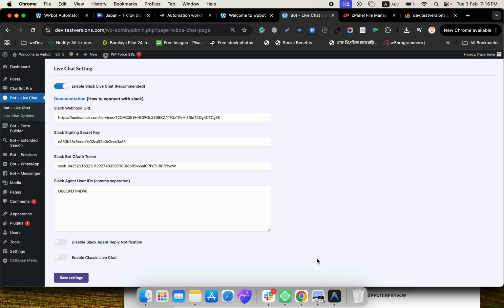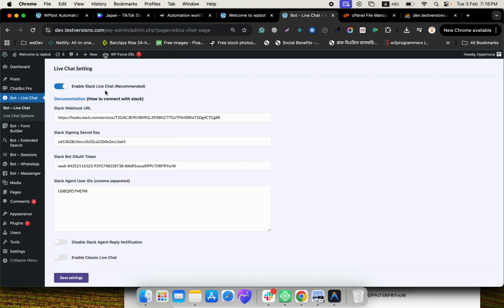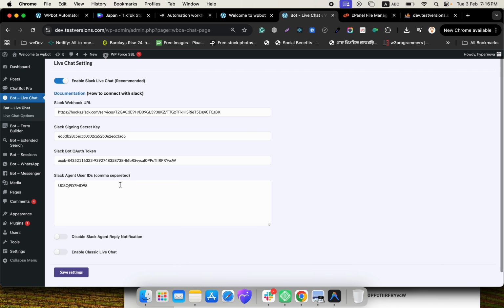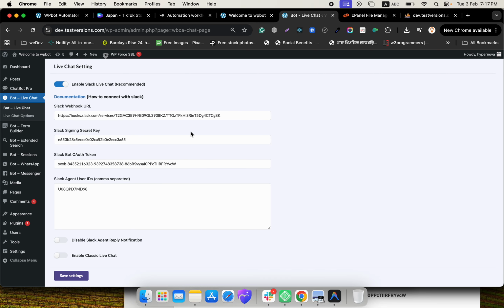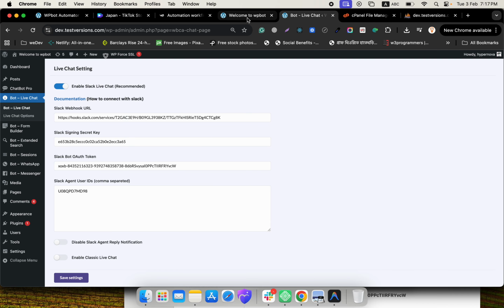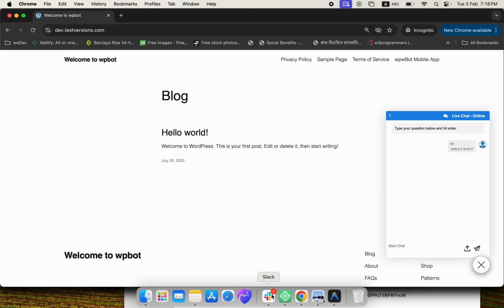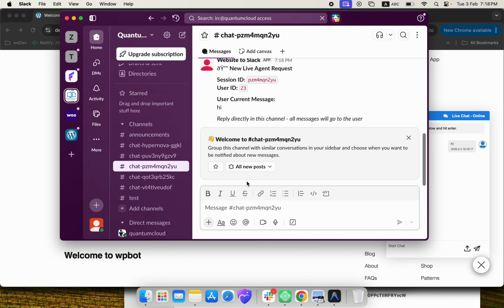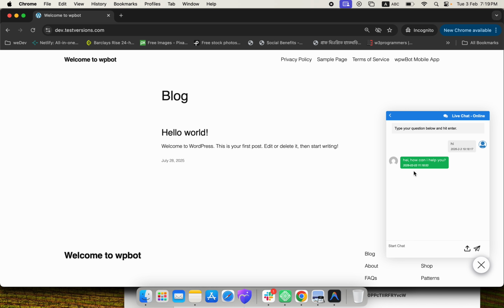Slack to Website Live Chat Integration | Real-Time Website Chat in Slack (Step-by-Step)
In this video, you’ll learn how to set up Slack to Website Live Chat for WordPress. Website visitors can send messages, and you’ll receive them instantly in Slack—then reply from Slack back to the website chat in real time.

This method helps you reduce response time, manage support easily, and centralize team communication in Slack.

🔥 Features covered:
• Website to Slack message forwarding
• Reply from Slack to website chat
• Live chat integration without coding
• Perfect for support & sales teams